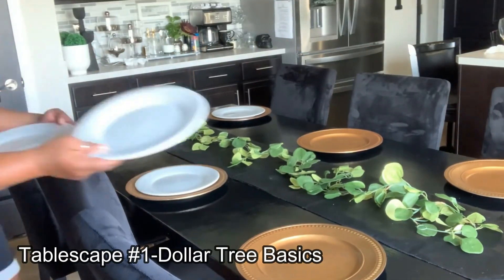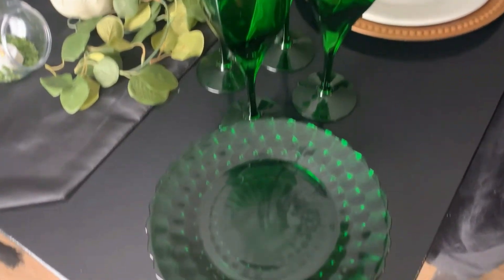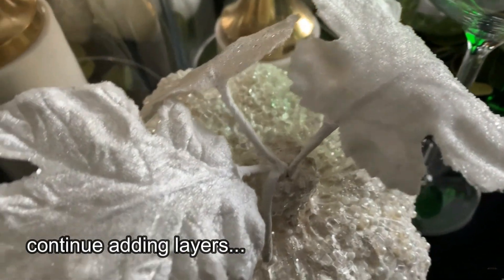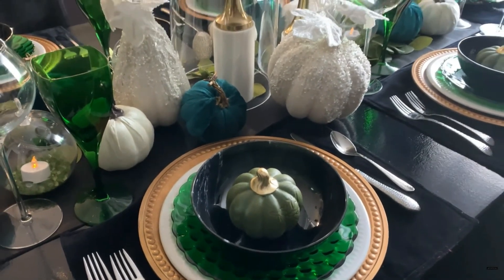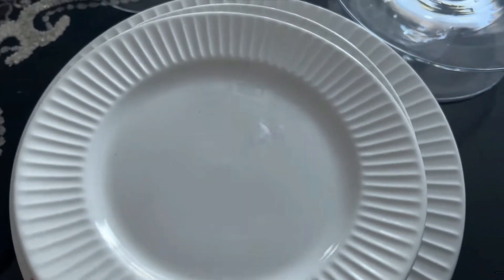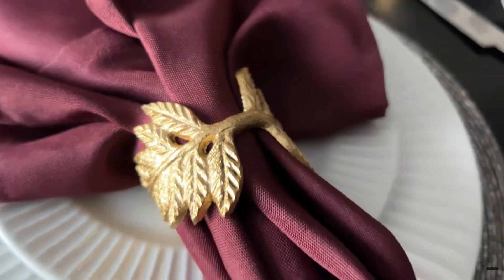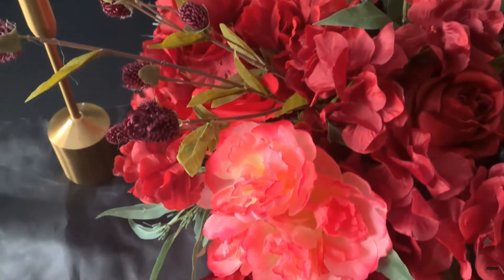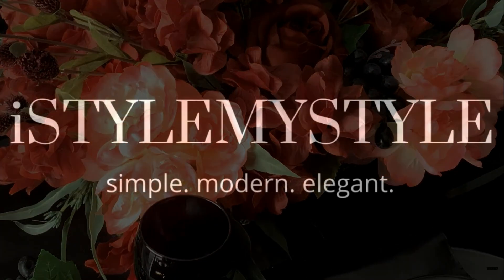THANKSGIVING TABLESCAPE IDEAS BUDGET FRIENDLY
Hey iStylers!!

Hosting Thanksgiving on a budget doesn't mean sacrificing style.  In today's video, I am sharing with you six of my favorite Dollar Tree Thanksgiving tablescapes that I put together and I absolutely loved.

I hope you enjoy today's video and it inspires you in creating your own Thanksgiving tablescape.

XoXo

Sheryl